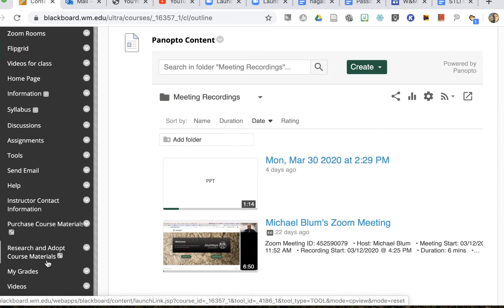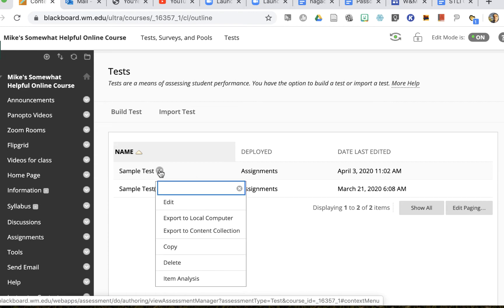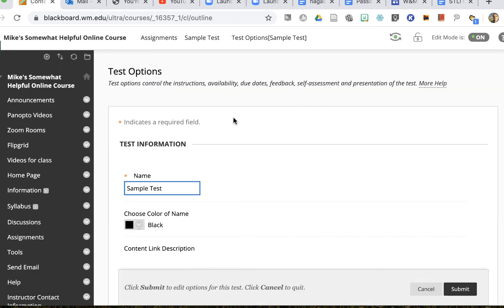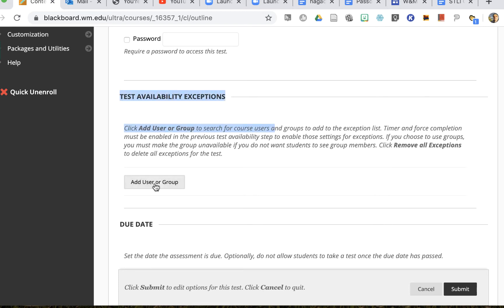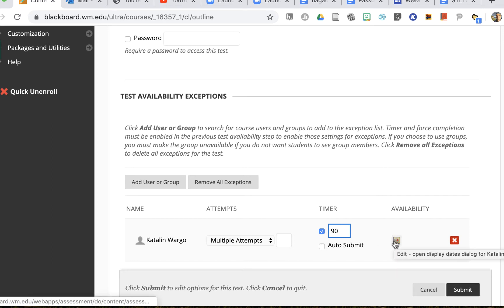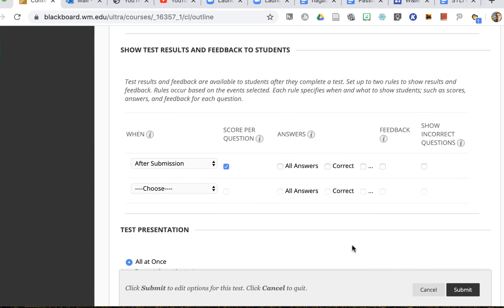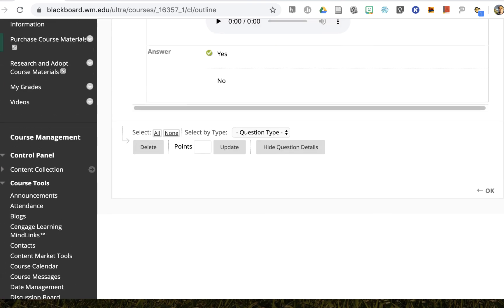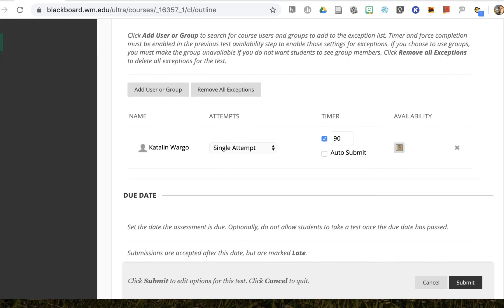Blackboard Testing Exceptions (old version)